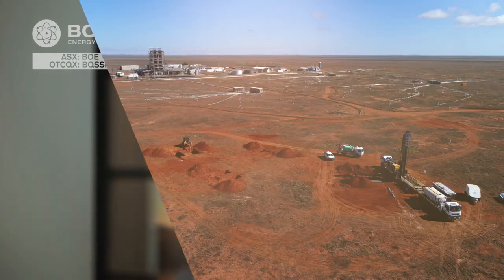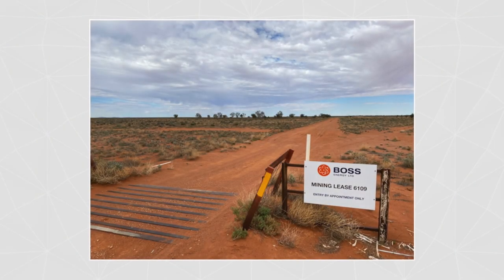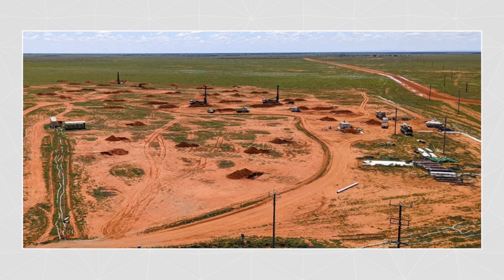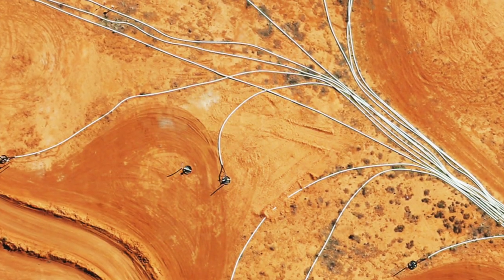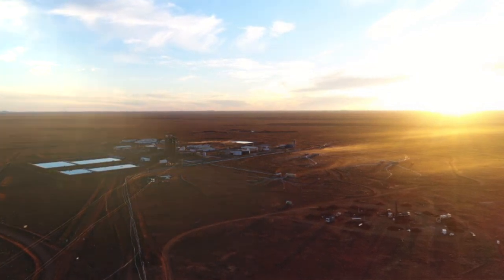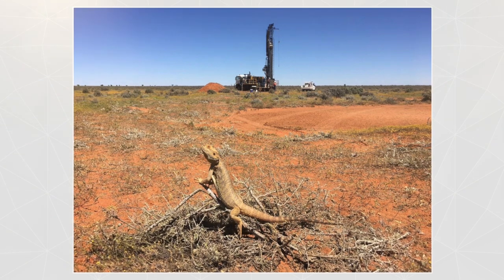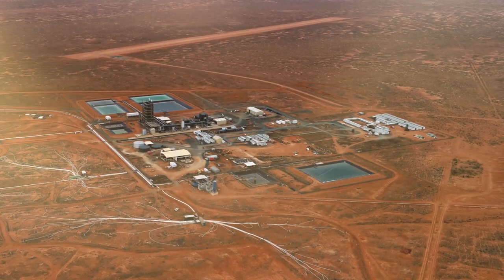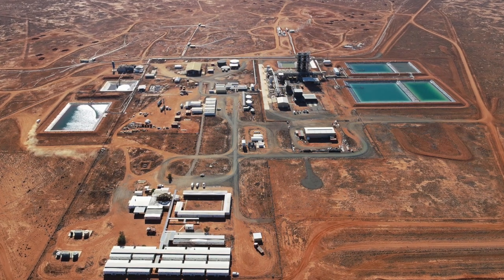Boss Energy - Duncan Craib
Boss Energy Heads Towards Uranium Production: Boss MD Duncan Craib provides a project update following a highly successful site visit which results in several buy recommendations from leading analysts.